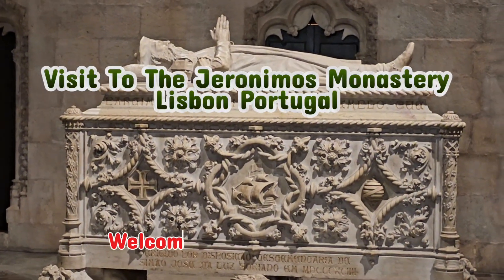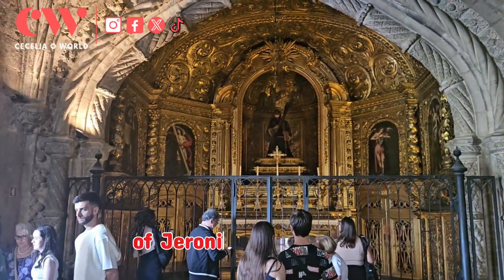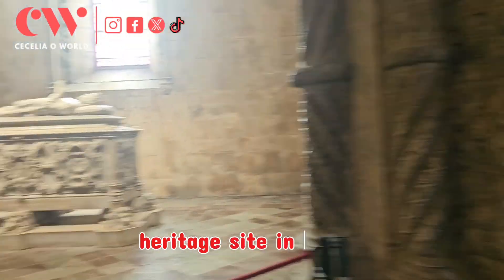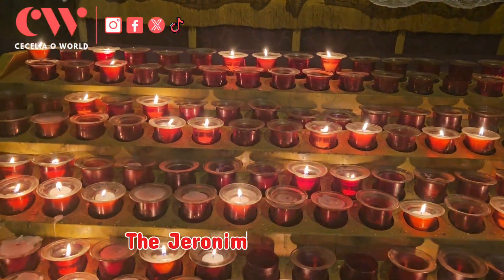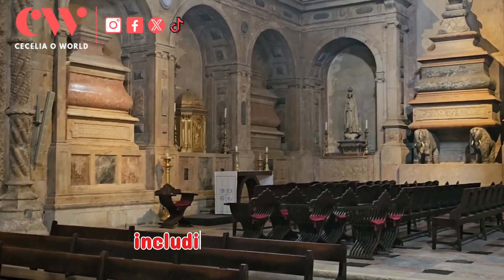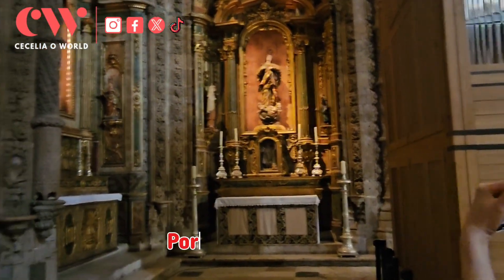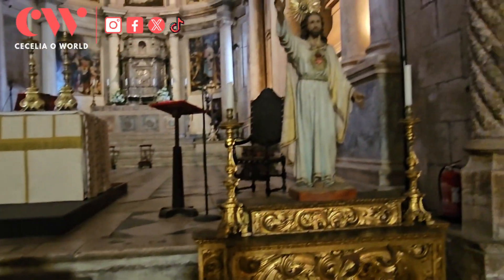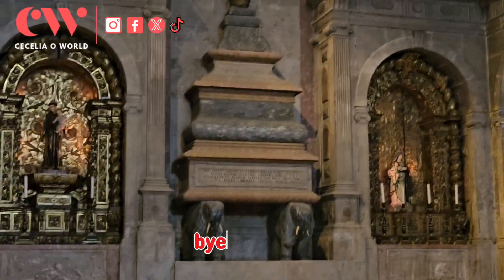Rare Experience: Jeronimos Monastery Lisbon Portugal | Travel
A Rare Experience : Visit To Jeronimos Monastery

Travel With Me On An Adventure Experience To Jeronimos Monastery In Lisbon Portugal.

Cecelia O World Bringing You Great Fascinating Travel Adventure Experience Without Breaking The Bank

Love ❤️ From Cecelia O World